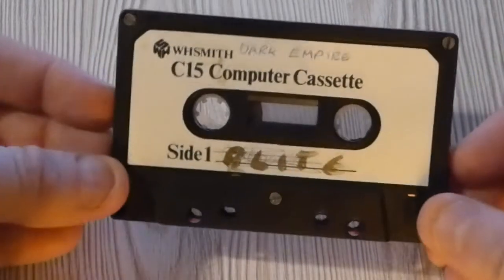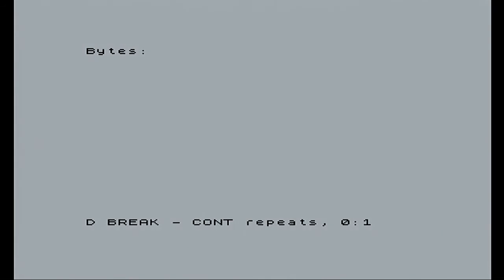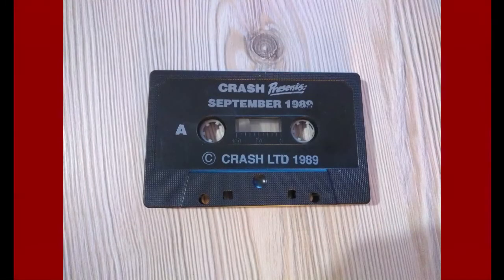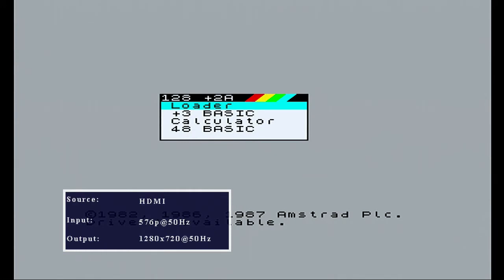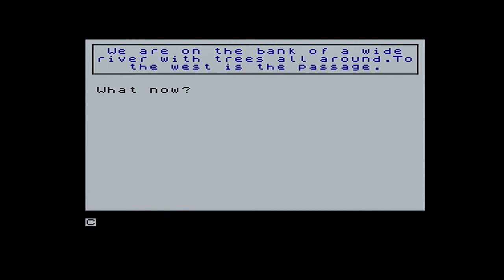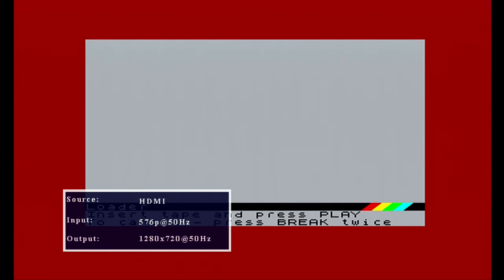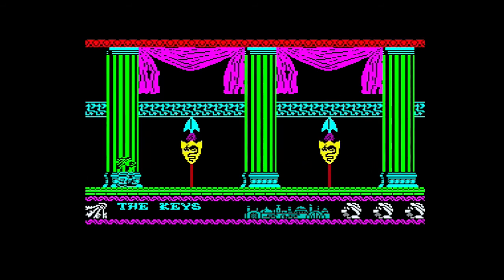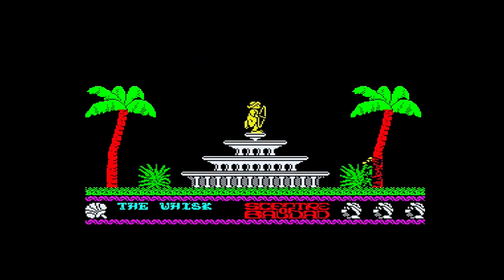What's on the Tape? Volume 3 - The Enhanced Edition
I take a mystery C15 cassette tape and attempt to discover what if any gems are hidden on its reels.  This week, I remember to bring my screwdriver again. Welcome to What's on the Tape? Volume 3.